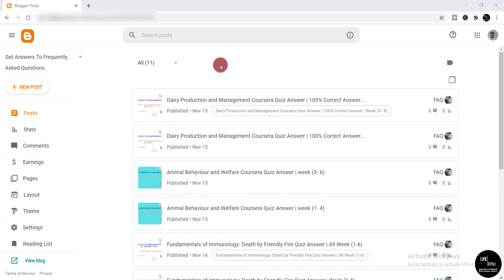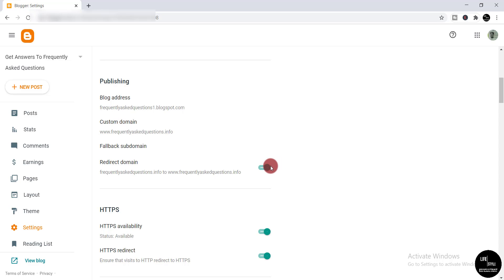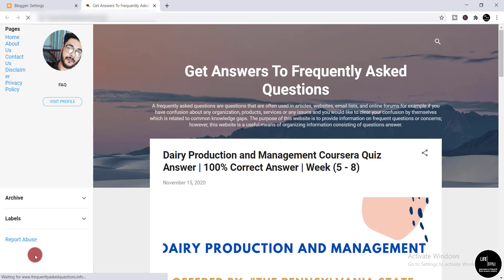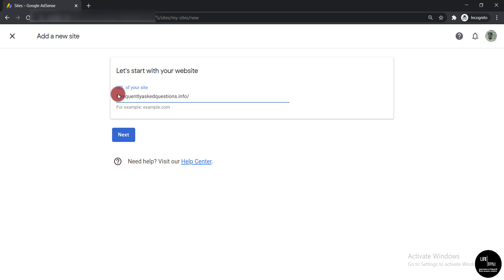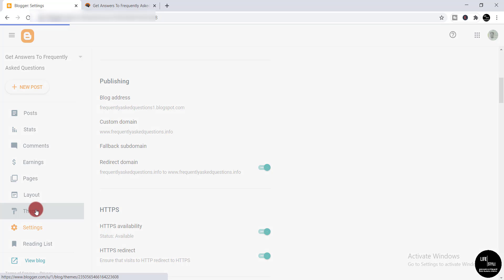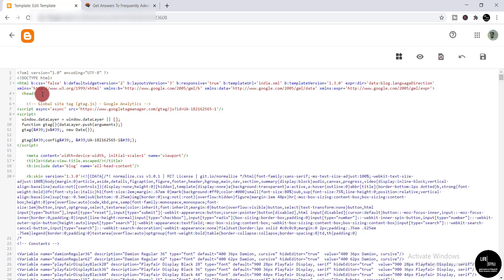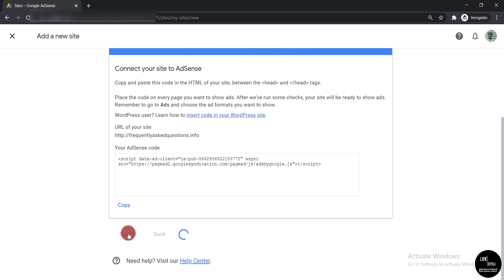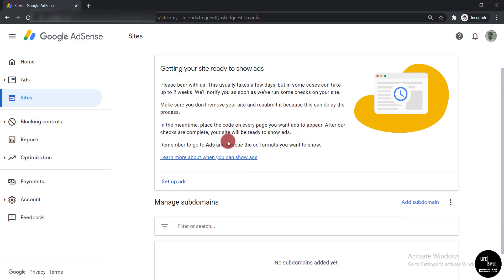How To Add Blogger Website On Existing Adsense Account | How To Link Blogger To Adsense Account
To add a new site:
Click Sites. Note: If we've detected your code on another site that's not yet in your sites list, you'll see a message asking you to confirm it's yours. ...
Click Add site.
Enter the URL of your site. ...
Click Done.

Thumbnail Background Background vector created by pikisuperstar